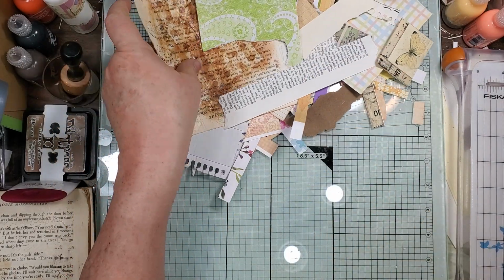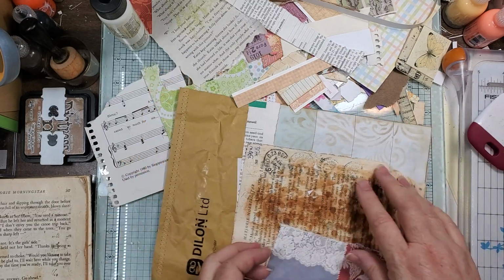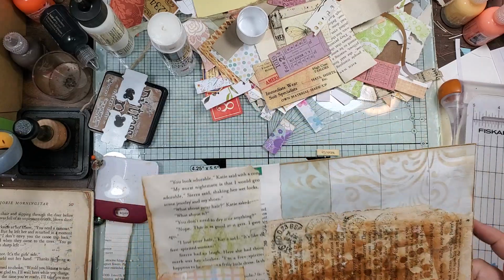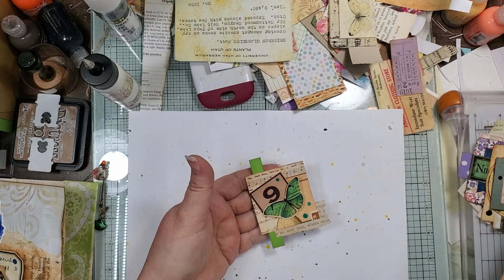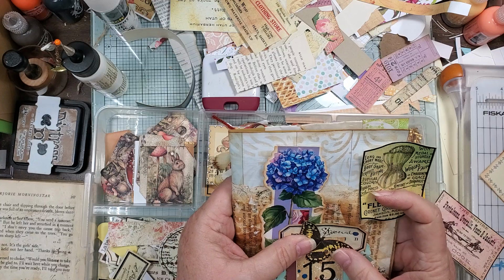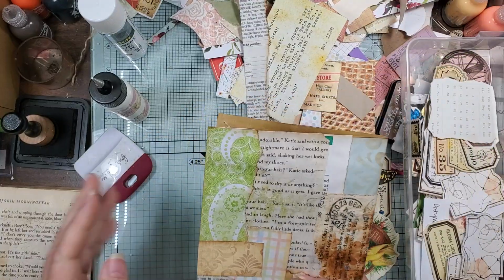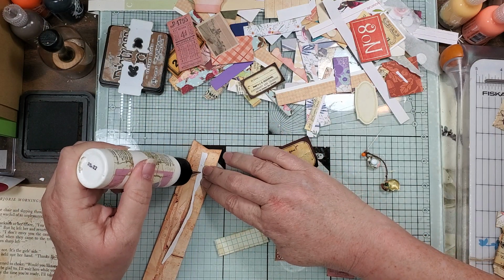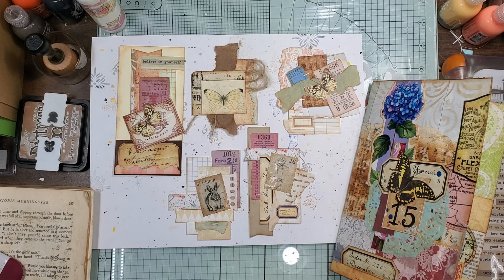Scrap It To Me Baby! | Scrappy Journal Cover | + A Few More Clusters | Part 7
Hi Guys! Well. Welcome Back to Scrap It To Me Baby Week!! Let's pull out more large scraps and make a Scrappy Journal Cover and a Few More Clusters!! (I had to do something while I was waiting for the cover to dry) :-) I sure hope it inspires you to dig thru your scraps and turn the pieces from Scraps To Makes!!**!! Bin #1 & #2 - Part 7 !! And soooo many more scraps left. good grief ;-)

Please visit my Etsy Shop (items coming soon)

Tell your friends and share on all of your social media outlets to help me grow my channel.
I would sooo greatly appreciate it :-) :-)

If you would like to help support my channel and access free digitals, visit my Ko-fi Shop to Buy Me a Coffee, A Tea or Send some Love :-) It helps me with the Give-a-ways and Happy Mails! XoXoXo's to all of you who support me!